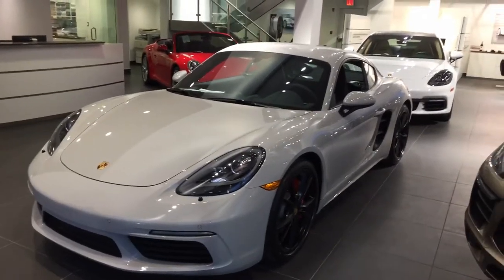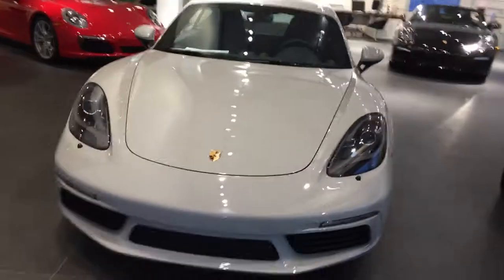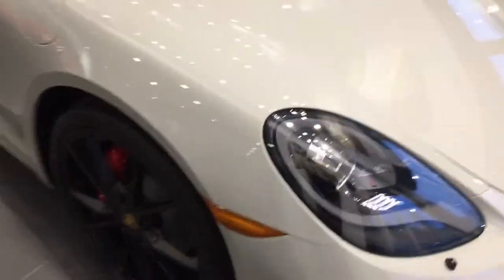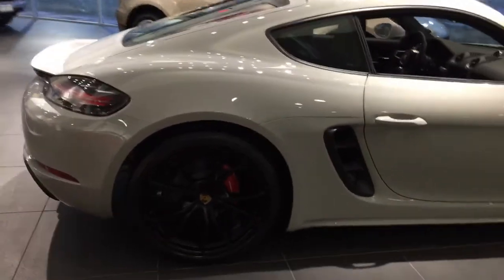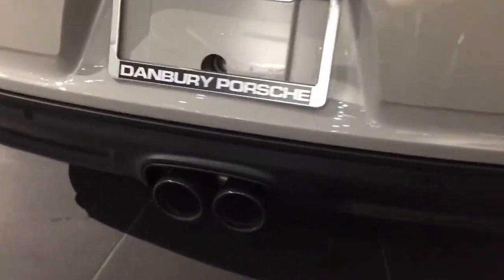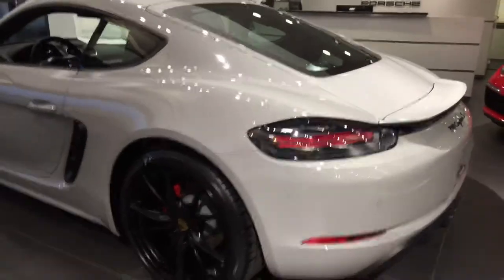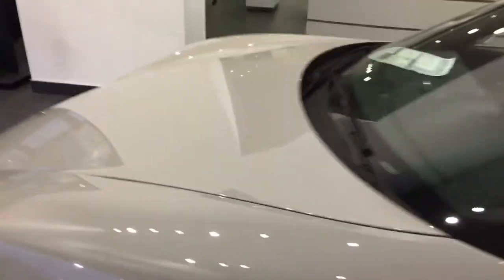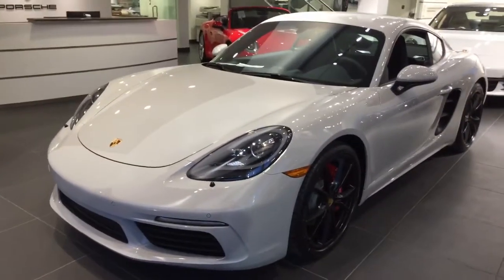Chalk Cayman S